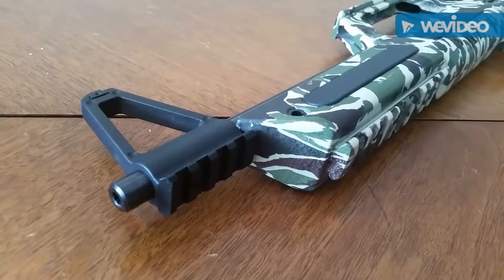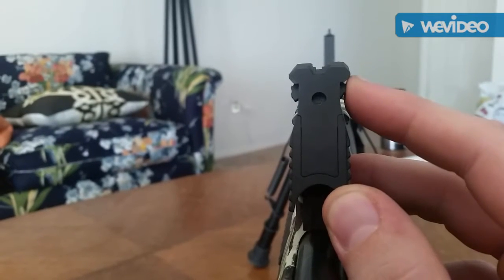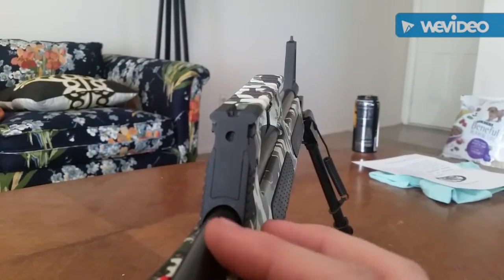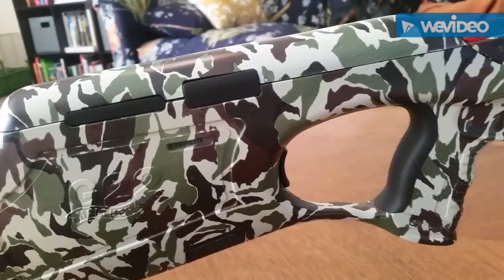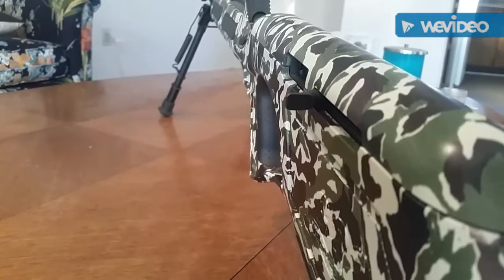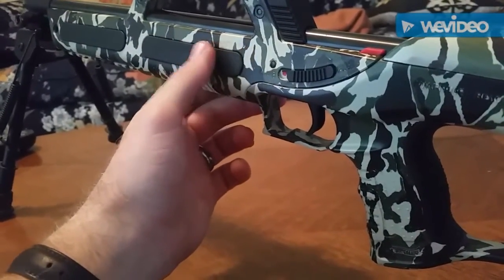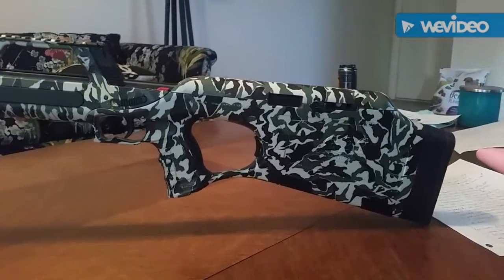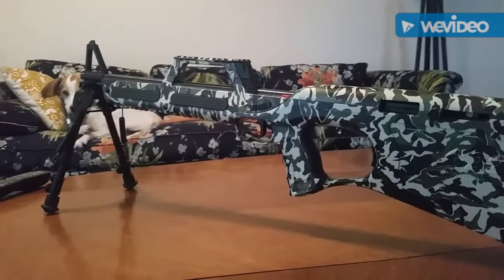Walther G22 Review!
An honest review on one of the coolest, quirckiest 22lr rifles formerly on the market.